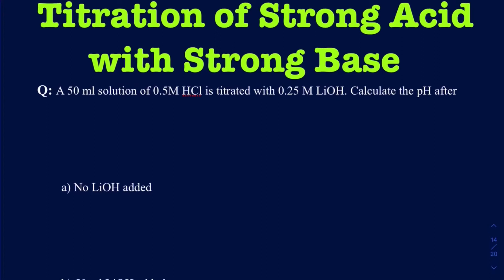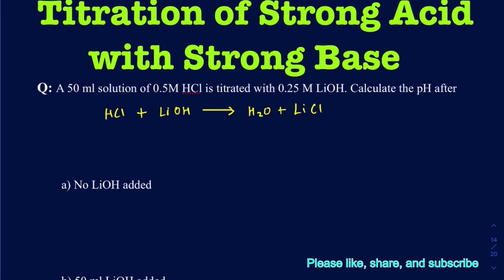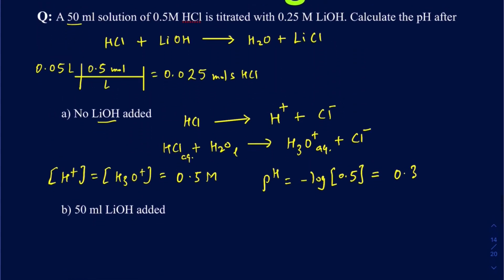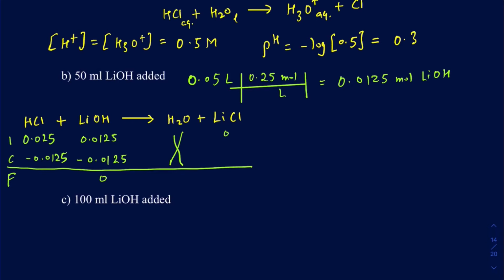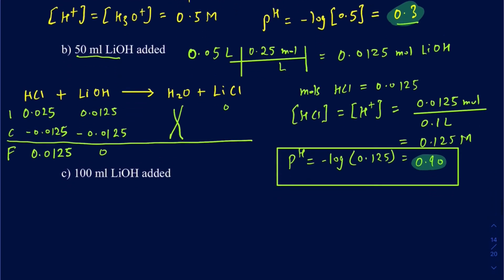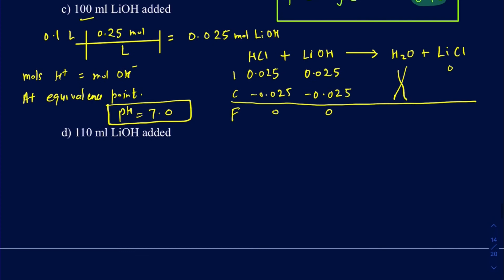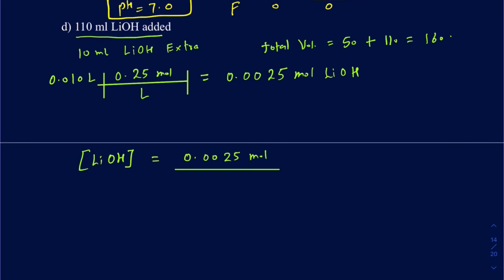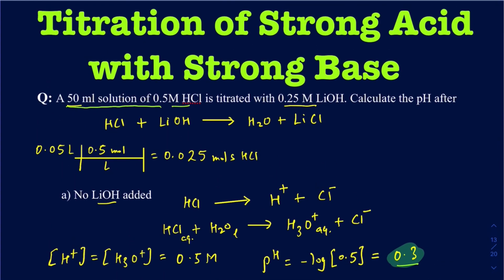Stepwise Titration of strong acid with strong base and how to calculate the pH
Stepwise Titration of HCl with LiOH.
How to calculate pH at every step.
Equivalence point